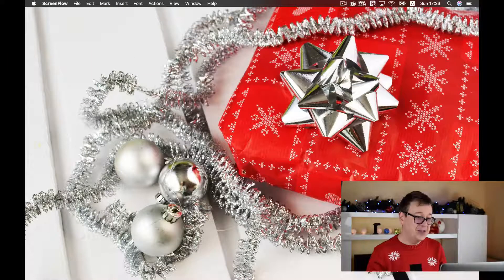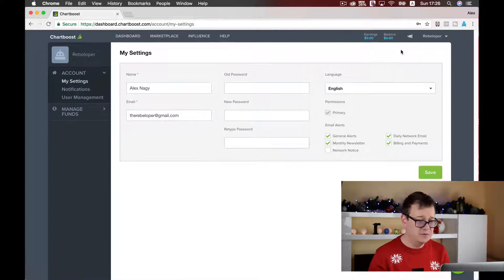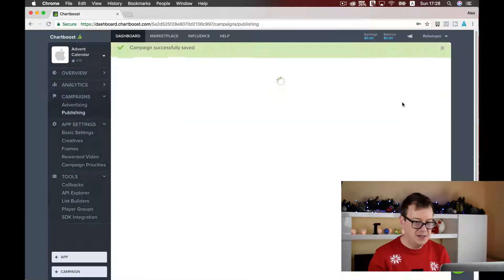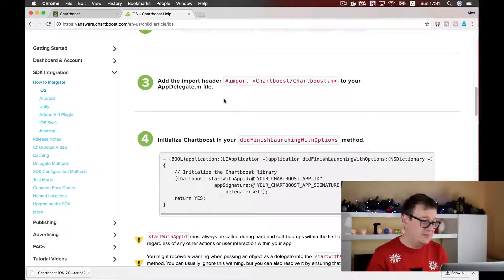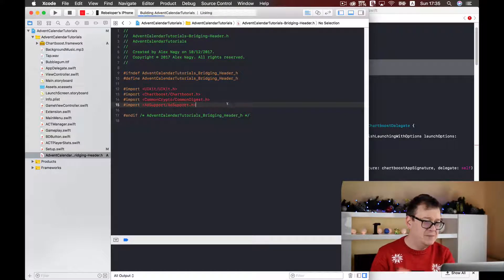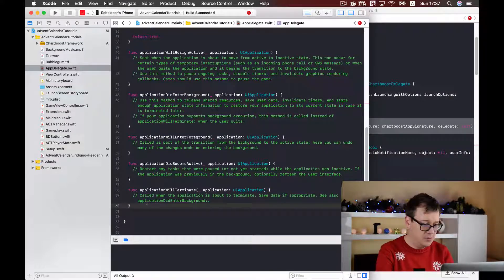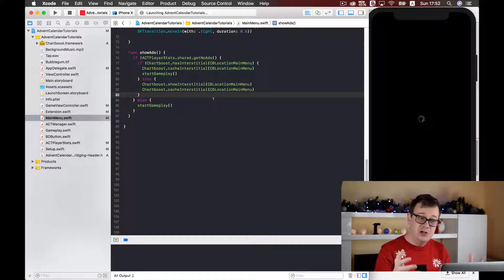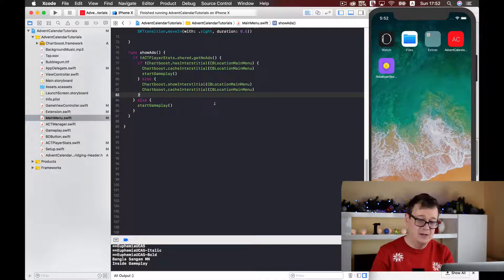How to add Chartboost in SpriteKit and Swift 4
Learn how to add the Chartboost ad network in your iOS project. Chartboost is the best ad network for iOS games.

You will learn everything from scratch. First we are going to create our app IDs inside the Chartboost Dasboard. Than we are going to set up our project to be able to receive the Charboost SDK.

Finally we are going to add the code to receive interstitial ads.

In the previous two episodes I’ve showed you how to add background music and sounds to your games in Sprite Kit: